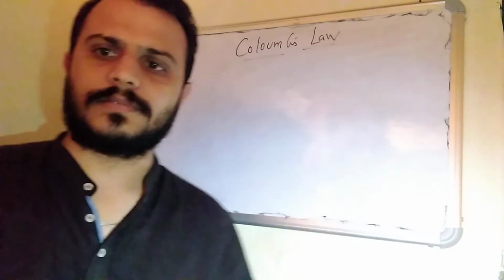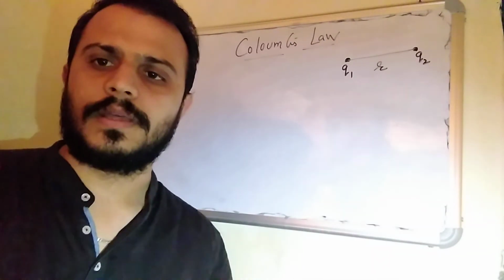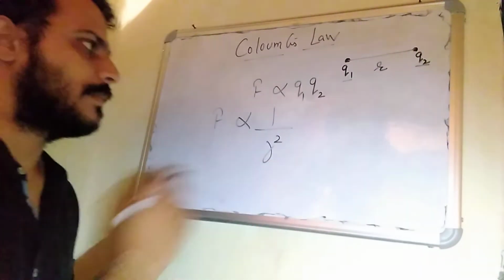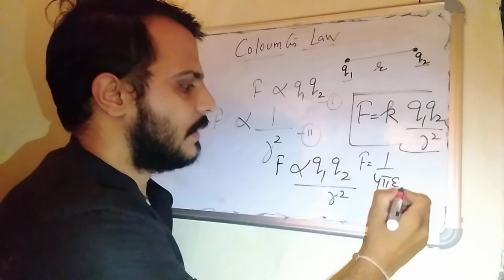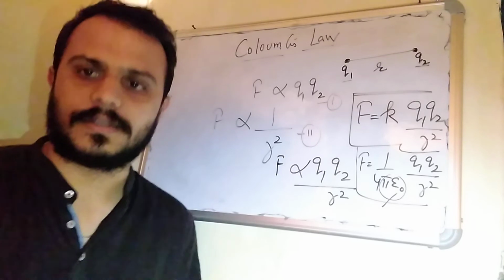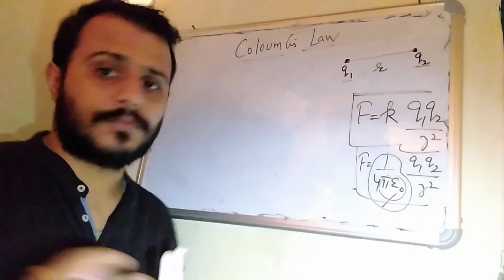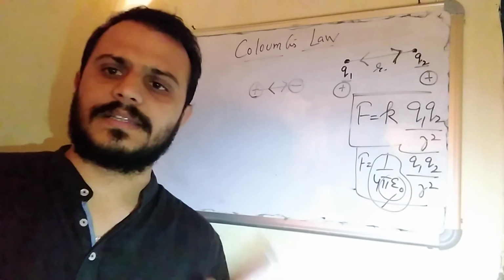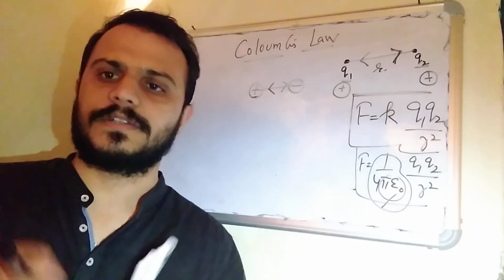Coloumbs law, electrostatics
POINT CHARGES- LINEAR SIZE OF CHARGED BODIES ARE SMALL IN COMPARISION TO DISTANCE B/W THEM .